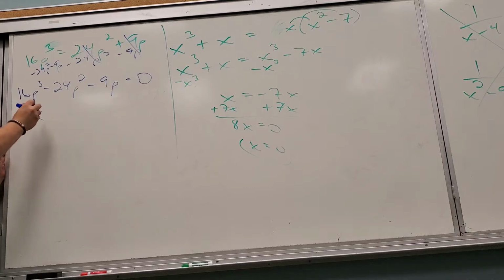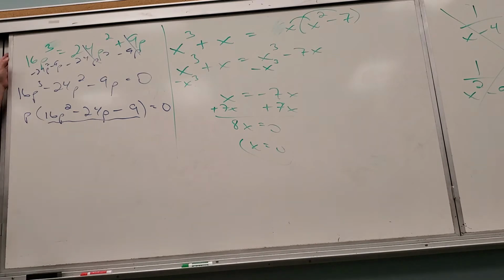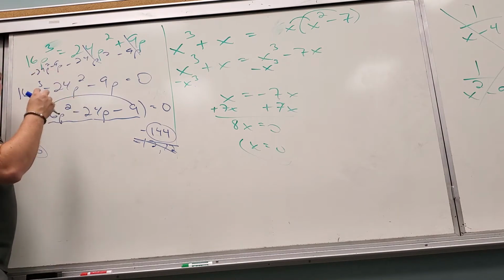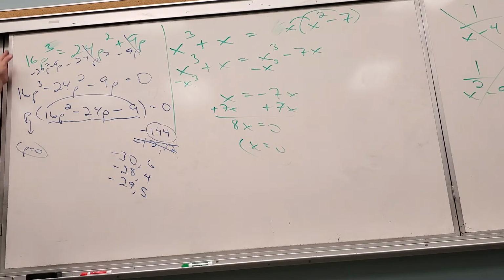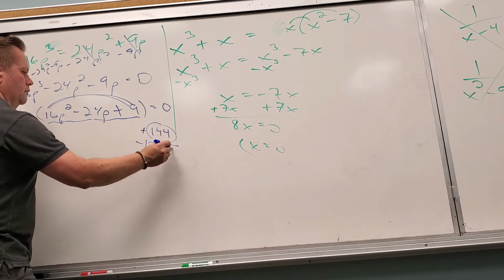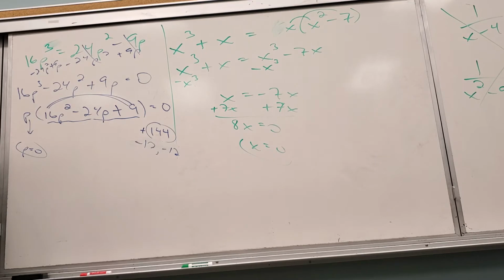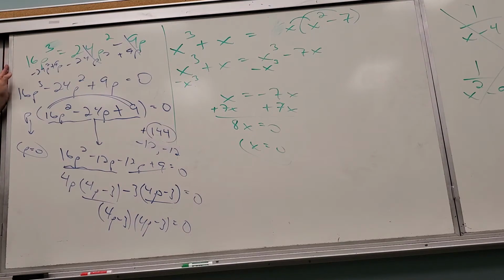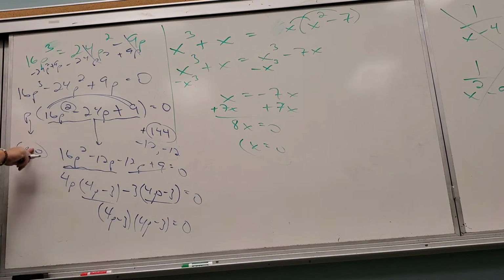Math 90, Nov 18 REVIEW FOR TEST 5, part 2